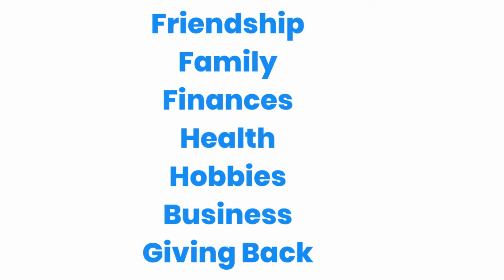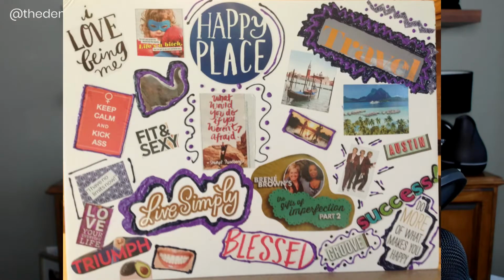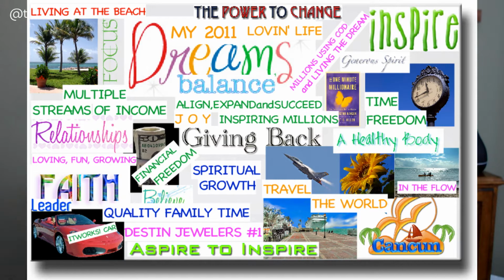Creating a Dream Board for 2019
Creating a Dream Board is more then just a "good thing to do."  Dream Boards unlock your personal vision, create an excitement for the future and help to keep you motivated to take action.

Share below your dreams for 2019!  I want to hear them and support you on your journey!

Join my team - StartWrapping.com

Denise Walsh has helped over a million people find their purpose and fulfill their God-given destiny.  She started her careeer by working with families at a local mental health agency as a clinical psychologist, and has continued on to use her talents with It Works Global to build a large team of motivated, positive, and enthusastic business owners. Her impact as a leader in the direct selling industry as a top income earner with It Works has given her a unique insight on what drives people to action.

As a certified trainer with Jack Canfield, an elite coach with the John Maxwell Team, and the author of the Amazon best-seller, Retire Your Husband, Denise knows how to tap into a person's ultimate potential and find their greateness.  In her new workbook, Dream Life, she's tapping into a combination of cutting-edge neuroscience, Biblical principles, and captivating real-world stories, to help take you from rut to revival